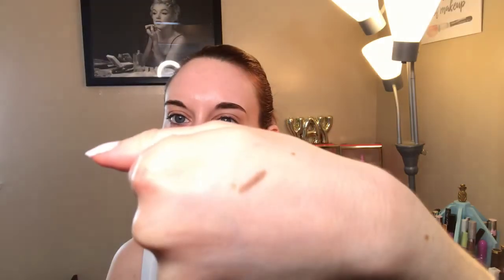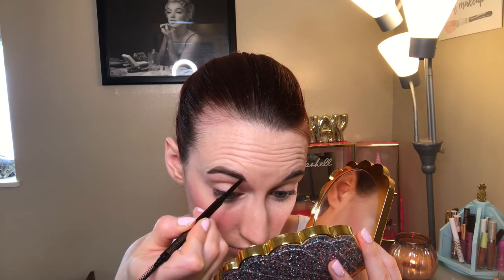BOXYCHARM: JULY 2020 UNBOXING & TRY-ON! Worst Box EVER?!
Get your own BoxyCharm here!

Hourglass - Arch Brow Micro Sculpting Pencil in Soft Brunette

111 Skin - NAC Y2 Pollution Defence Booster

Beauty by Pop Sugar - Make Waves Liquid Metallic Eyeshadow in Push Yourself

Winky Lux - Uni Brow

Wander Beauty - Mile High Club Mascara in Jet Black

GlamGlow - Glowpowder Hyaluronic Acid Infused Glow Palette

0:00 Welcome
0:30 Unboxing
7:45 Pricing
12:05 Try On
22:58 Final Thoughts